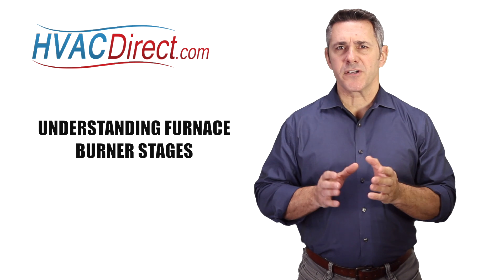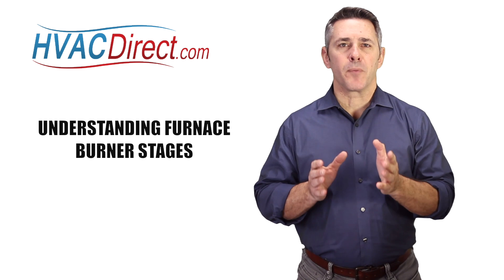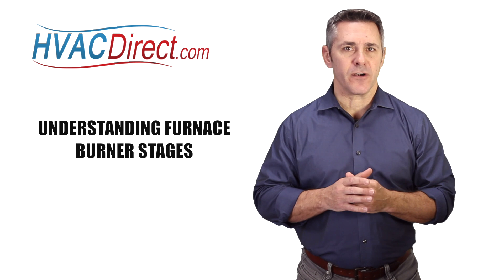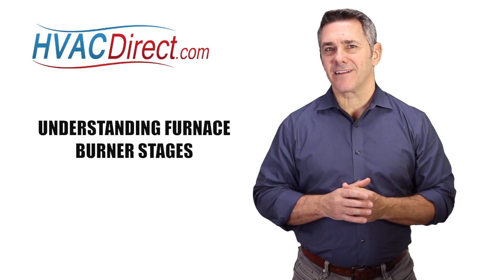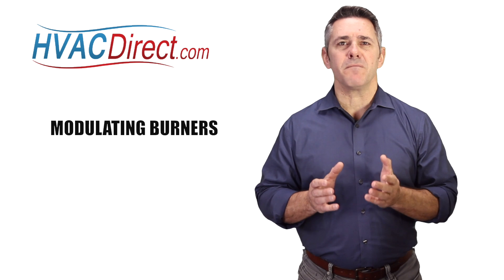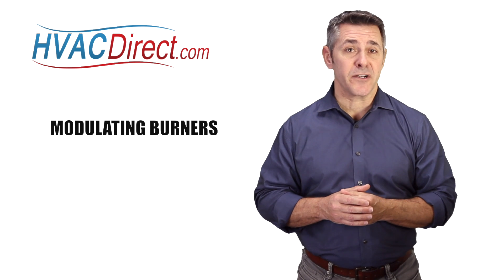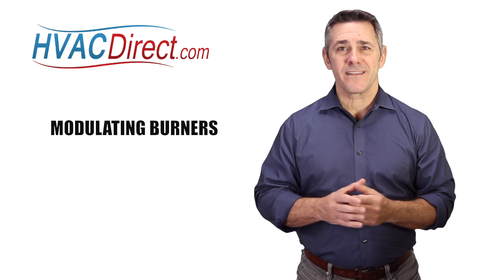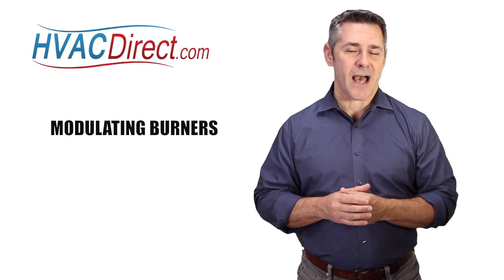Understanding Furnace Burner Stages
A brief explanation of the different furnace and burner stage options when purchasing a new furnace.